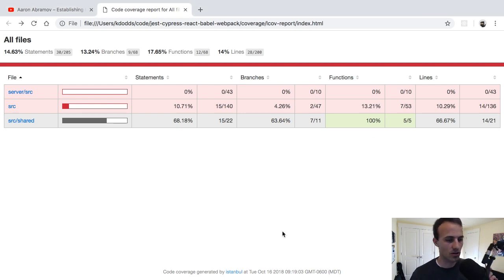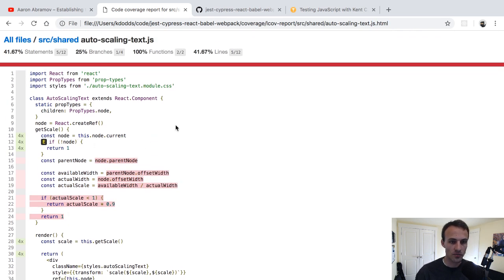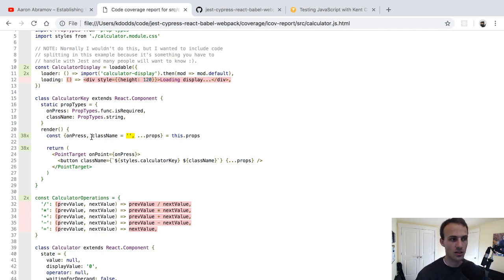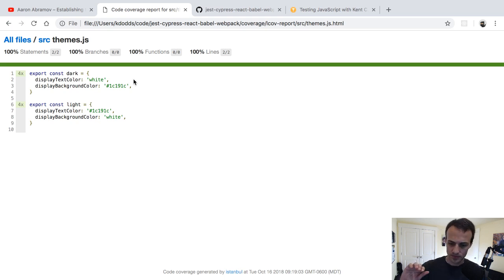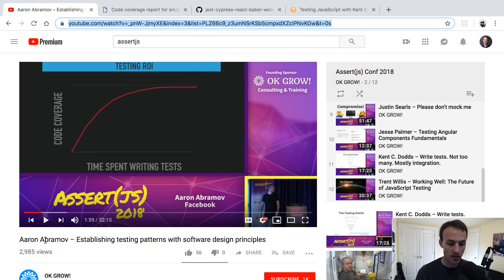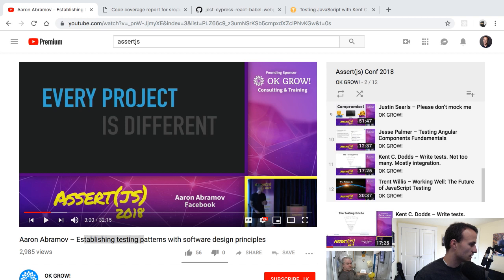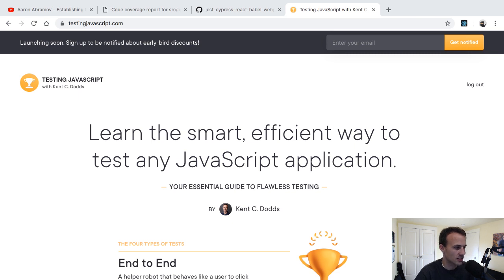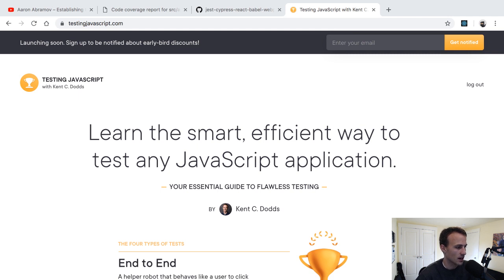100% coverage is too high for apps!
What is code coverage and how much should you have? Let's chat... It's a bit nuanced!